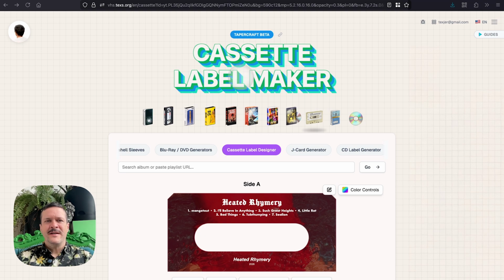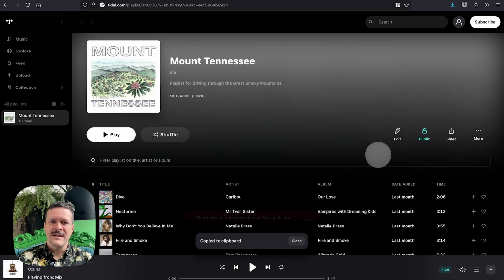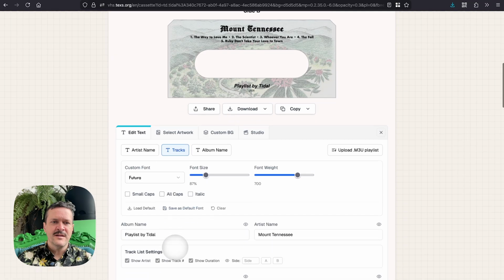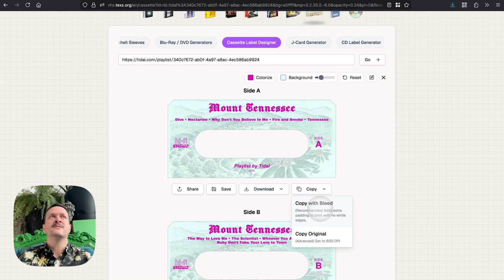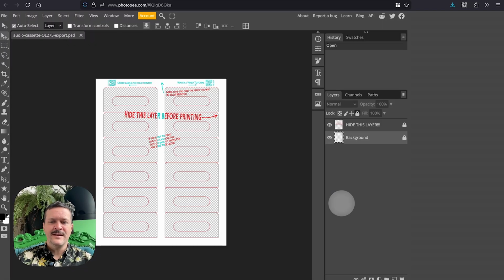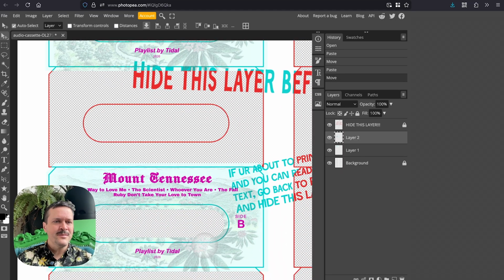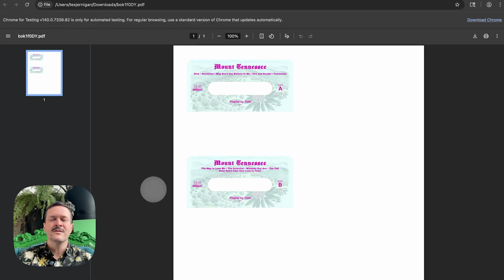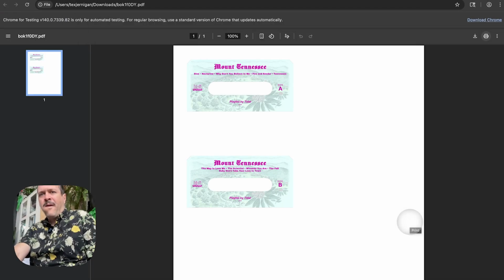How to Design and Print Cassette Sticker Labels from ANY playlist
This video is a walkthrough of my Cassette Label Maker on texs.org, showing how to design and PRINT cassette label stickers on pre-cut label paper.

There you can paste your playlist URL into the search bar -- works with playlists from SoundCloud, YouTube Music, Bandcamp, TIDAL, Apple Music, Deezer, YouTube playlists, Spotify), and you can also upload an M3U playlist file if that’s your setup, or you can just search for an album.

My site then automatically splits your playlist into Side A and Side B. You can edit this placement further. I also added live updates to the duration calculation, so if your planning to make a cassette, you can plan the length accurately.

From there, you can zoom the artwork in or out, edit the text, hide track numbers, change fonts, swap cover images, and “colorize” the whole label in one move for that old-school tape look. You can also adjust the background and opacity so the text stays readable.

When you’re ready to print, I show the copy workflow that makes printing way less annoying: copy with bleed (so you don’t get white edges), then paste into a pre-cut label template in Photopea. I also show how to position the design using the inner circle, how to avoid bleed overlap between labels, and the crucial step: hiding the template/guide layer before you print.

Last, I demo the browser print gotcha that messes up alignment. Even if it looks like “100%,” you still need to set print scaling to a custom 100% in the print dialog so it comes out true-size. Then it’s just orientation (watch the chamfered corner) and applying the sticker.

Also I've built a mode for generating J-Cards, and here's the video:

Chapters
00:00 – What this is (cassette label maker + printing stickers)
00:11 – Grab a playlist link and make sure it’s public
01:00 – Paste the link, and then tweak your design
02:03 – PRINTING Copy with bleed vs copy original (why bleed matters)
02:29 – Paste & Print workflow, pre-cut label paper + Photoshop template
03:26 – Prevent overlap, center using the inner circle, hide guide layer
03:45 – Printing in Chrome/Edge: set custom scale to 100%
04:20 – Orient the sheet correctly, apply the label to the cassette